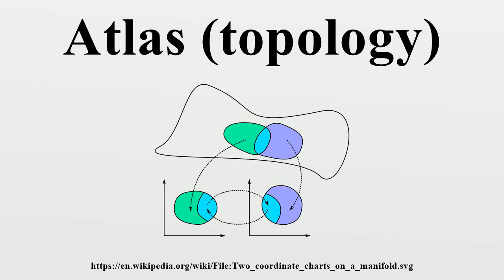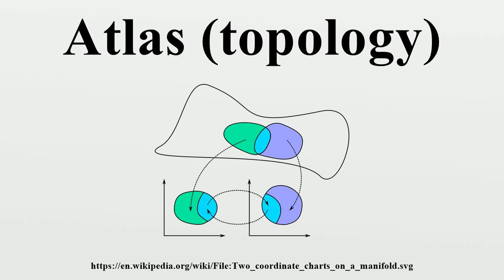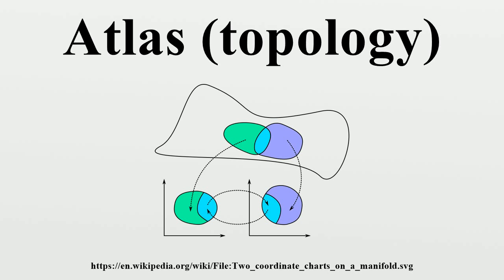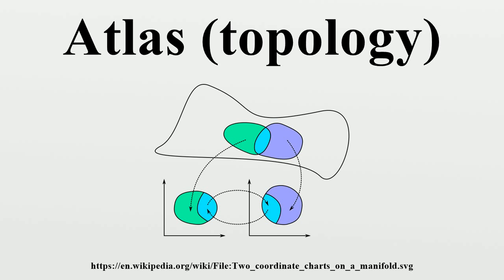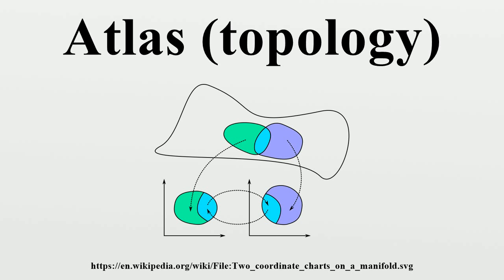Atlas (topology)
In mathematics, particularly topology, one describes a manifold using an atlas.An atlas consists of individual charts that, roughly speaking, describe individual regions of the manifold.

Image-Copyright-Info
Author-Info:   Stomatapoll

Image-Copyright-Info